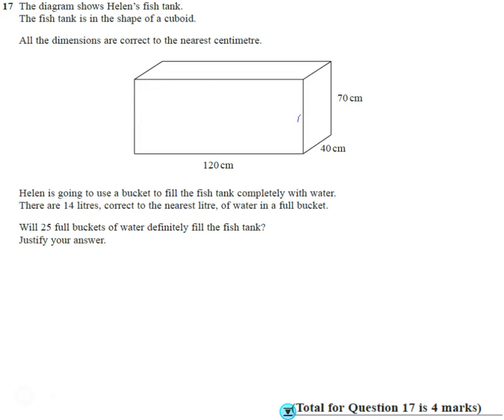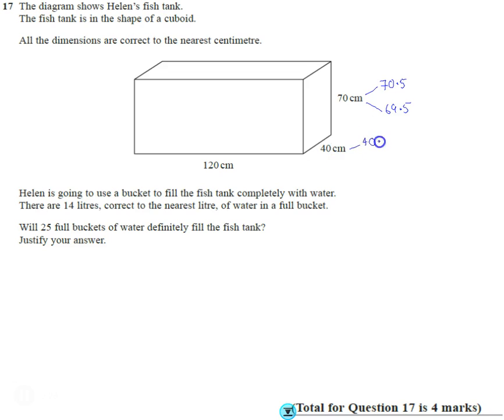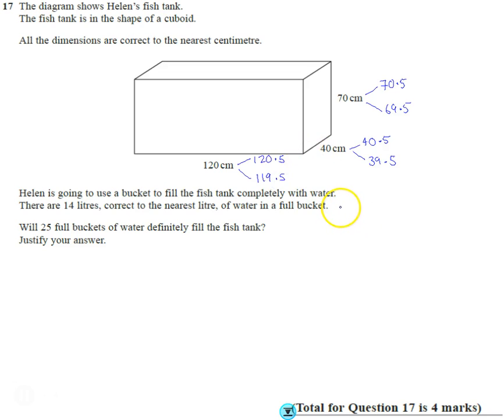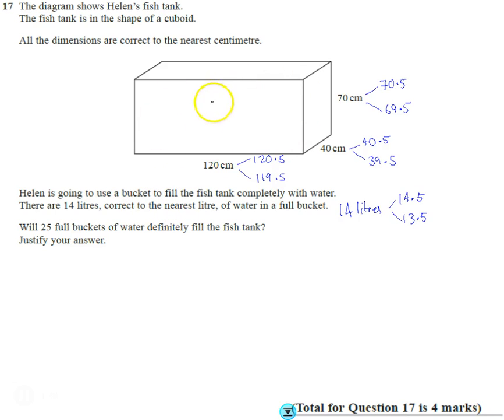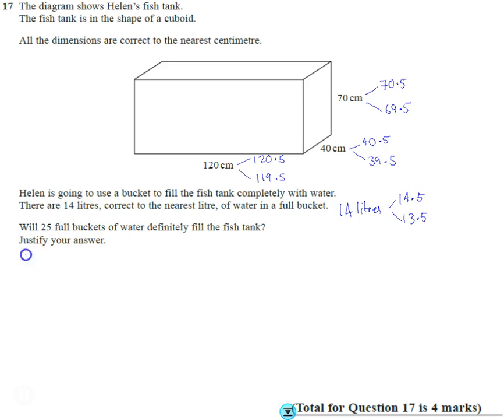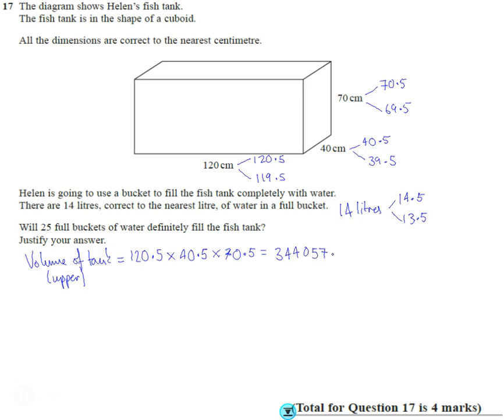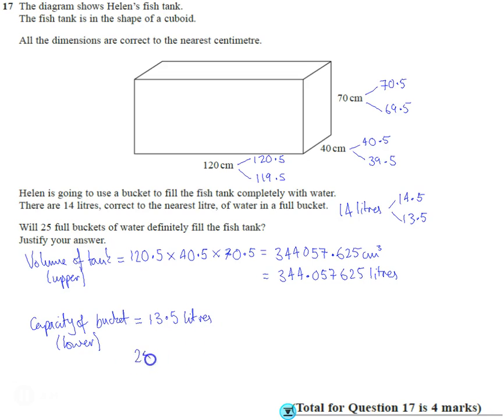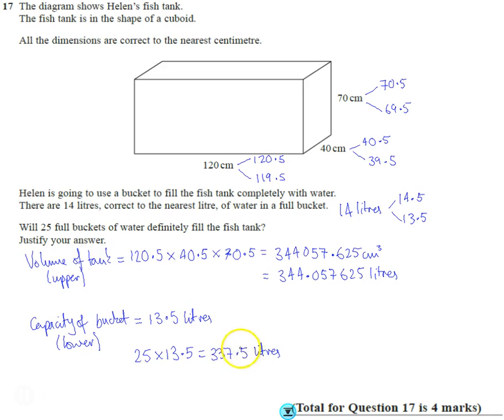Edexcel Mock 2 Paper 2H Q17 Bounds